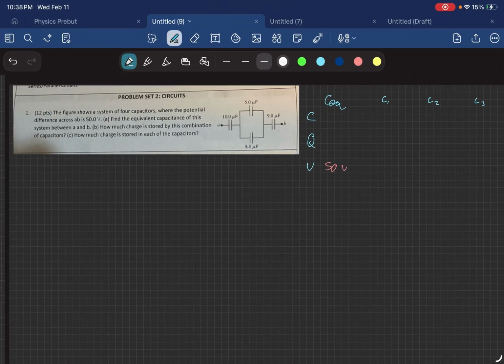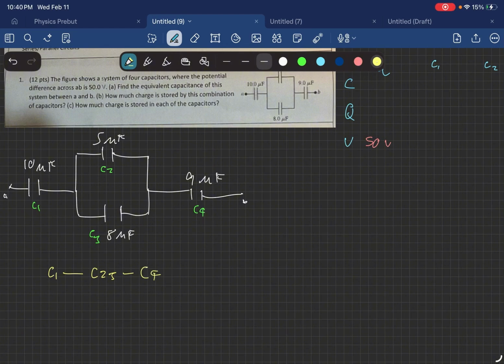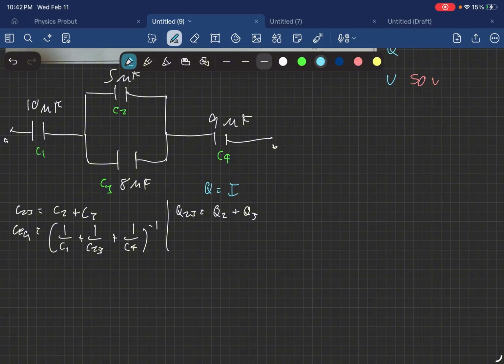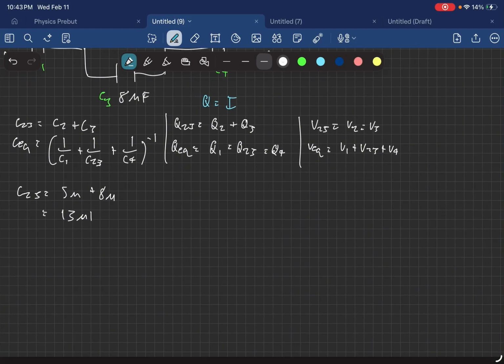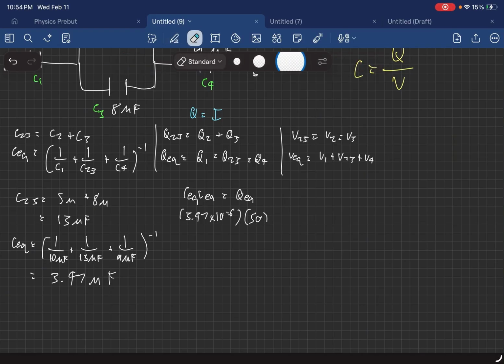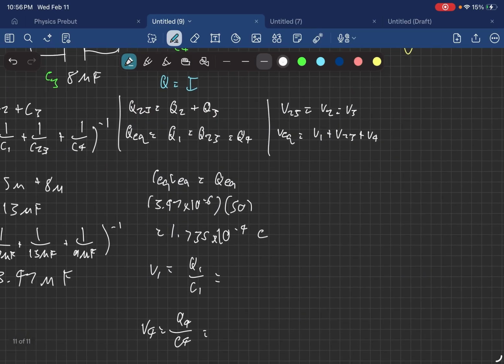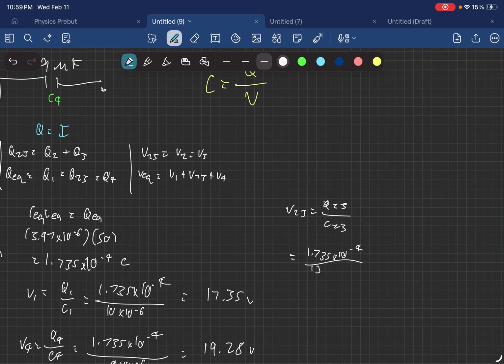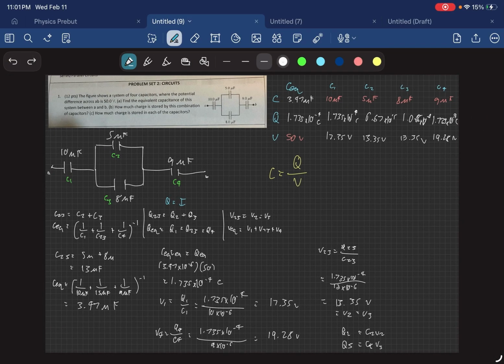Easy Capacitor Circuit 2